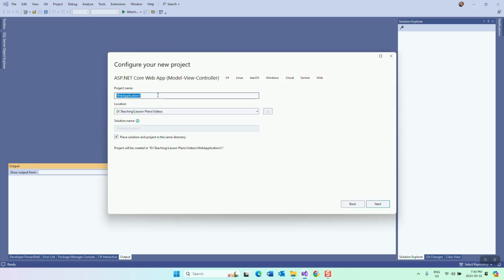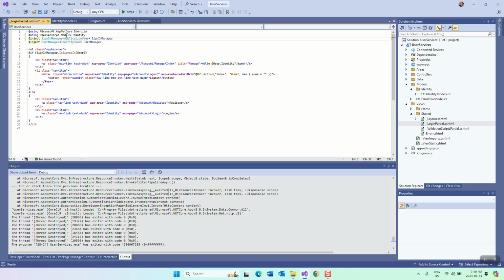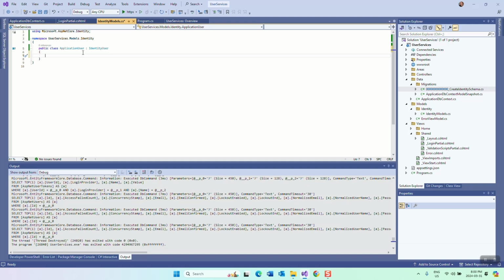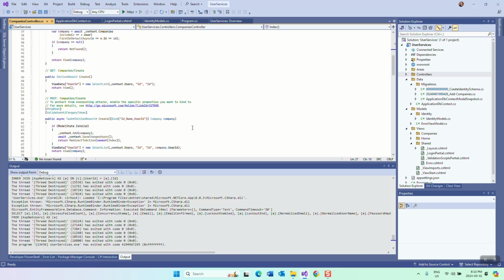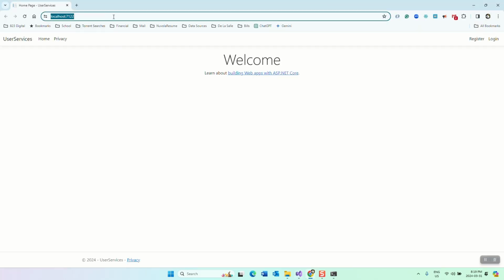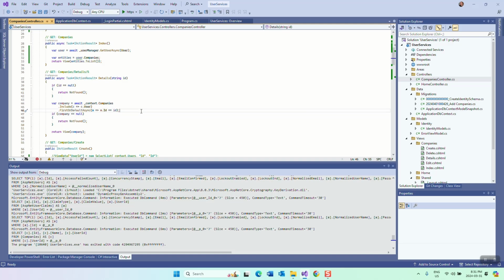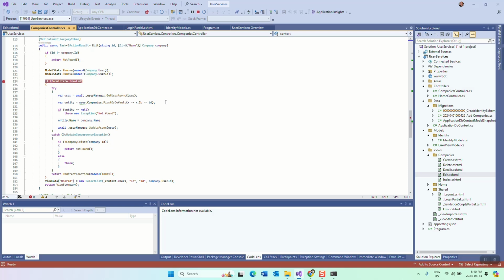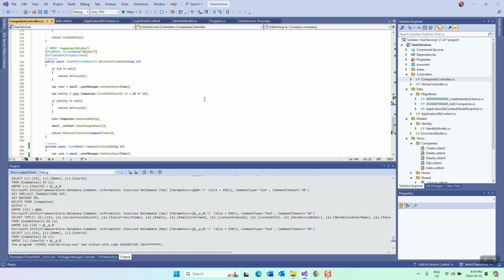Extending Identity Services Part 1 - .NET 8 User Data with UserManager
Showcases .NET 8 capabilities, particularly focusing on Identity Services. It demonstrates the process of extending IdentityUser as ApplicationUser and leveraging UserManager to strictly access ApplicationUser entities. Additionally, the video covers the implementation of lazy loading for efficient resource management.